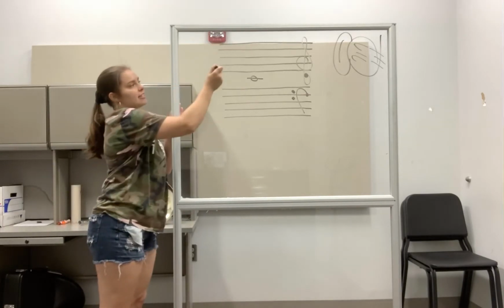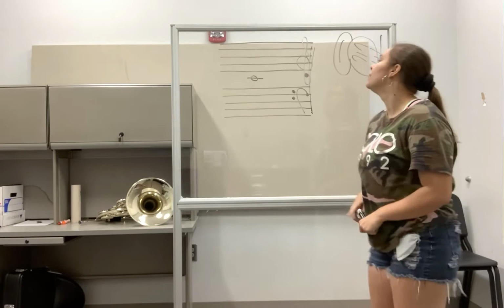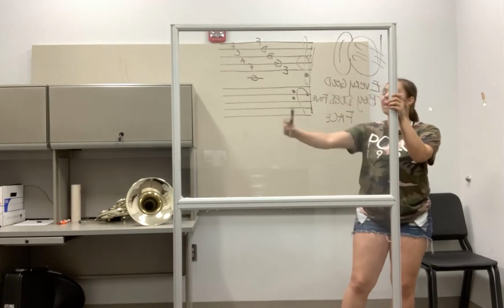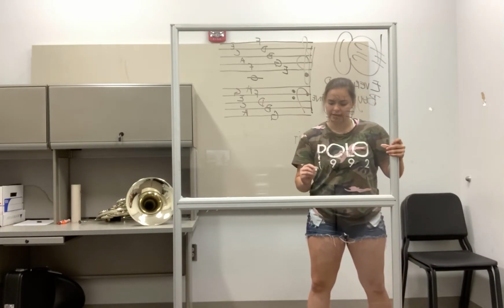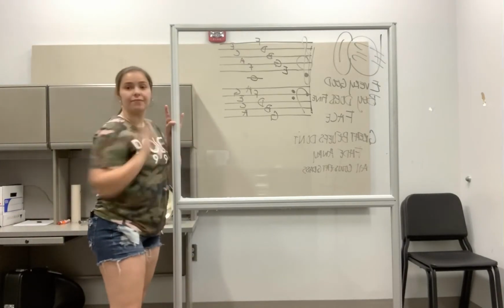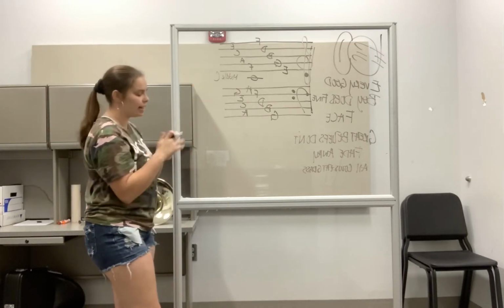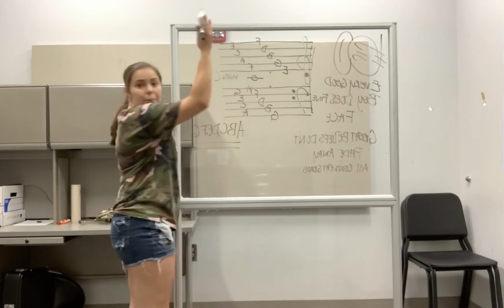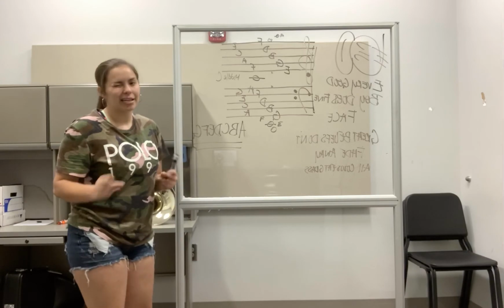Reading Music Part 1: Notes